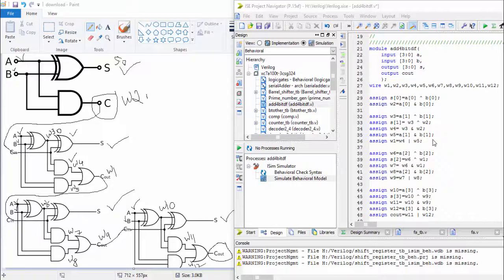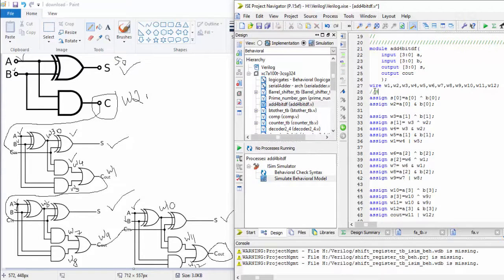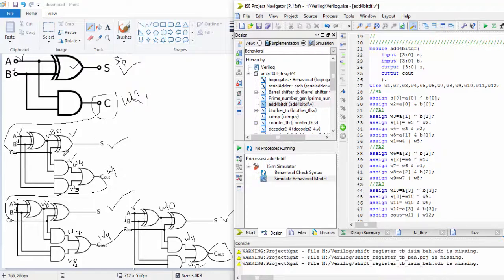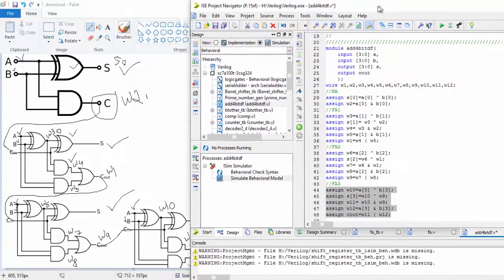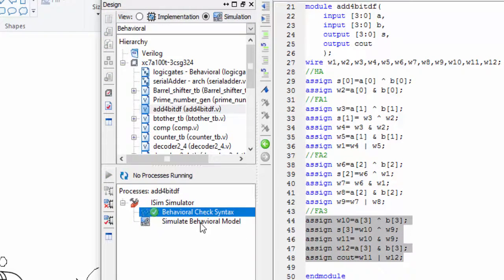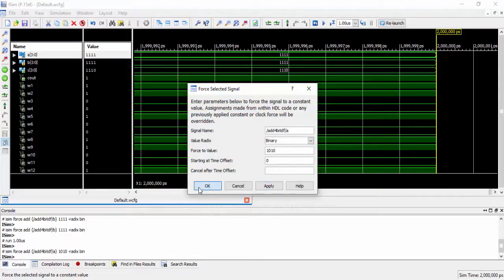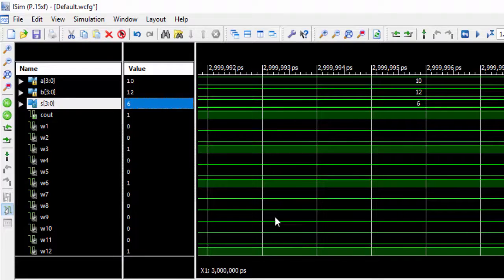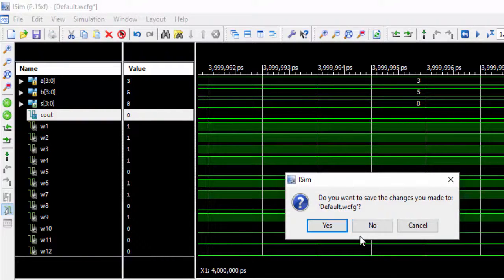Basic Design of 4bit Adder in Data Flow Modeling